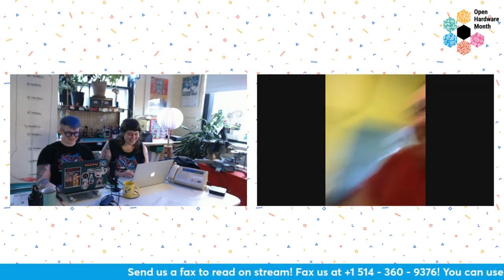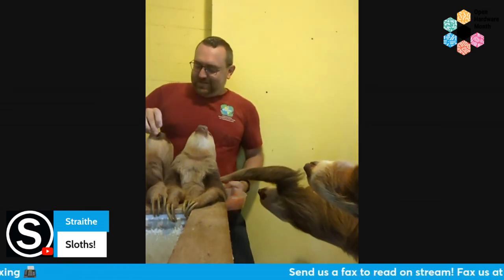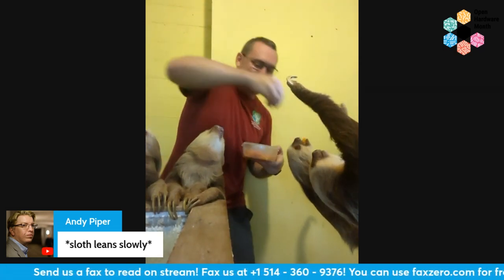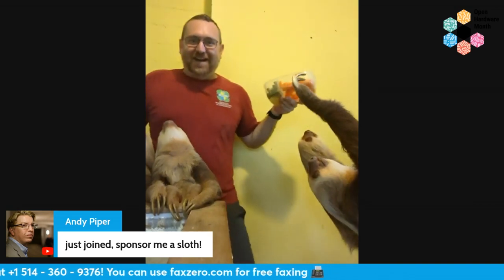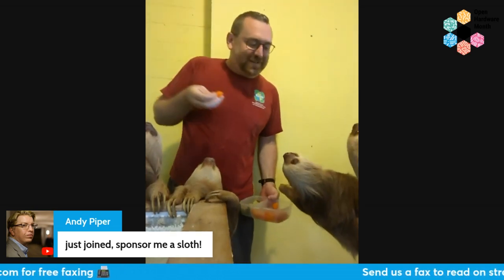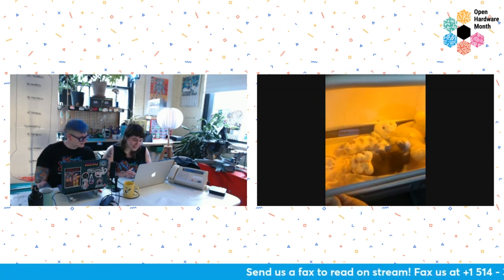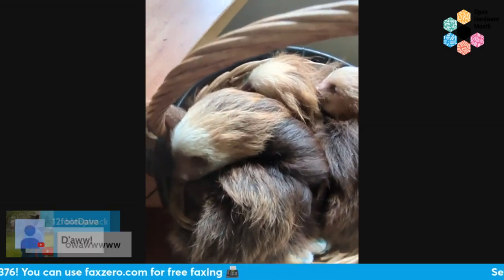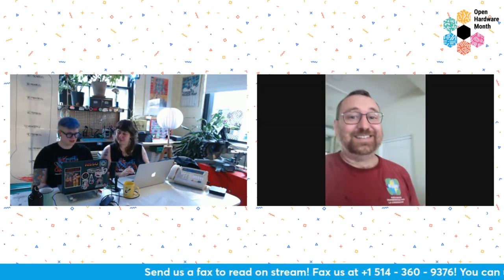24 Hour Membership Drive Show & Tell: DinaLabs Sloth Time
Videos in the playlist are from the 2024 Open Hardware Month 24 Hour Membership Drive Show & Tell livestream.

You may have missed the livestream, but it isn't too late to become an OSHWA member or learn about future Open Hardware Months